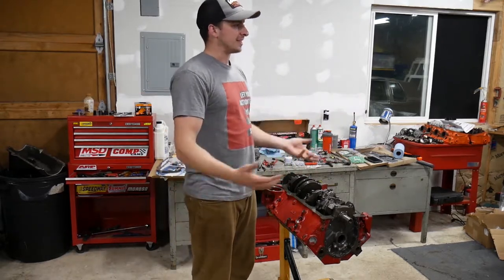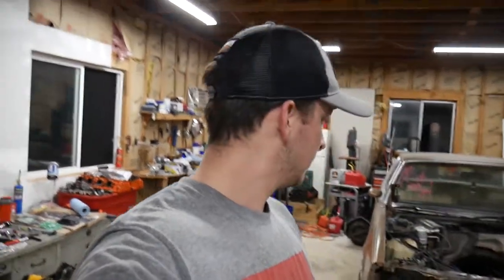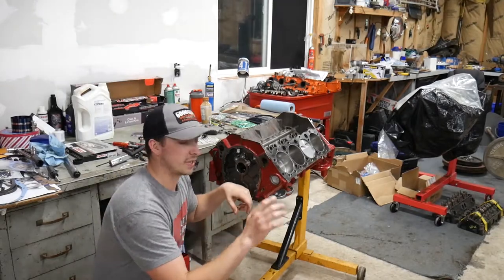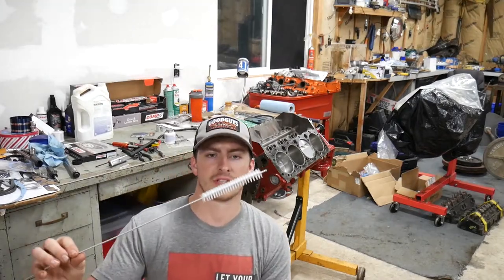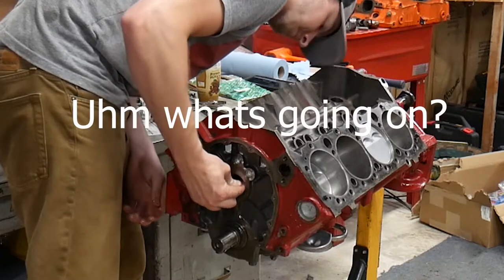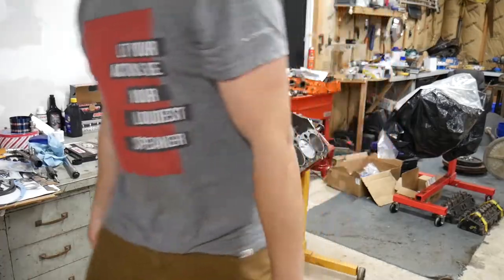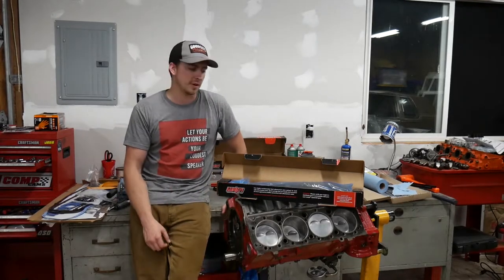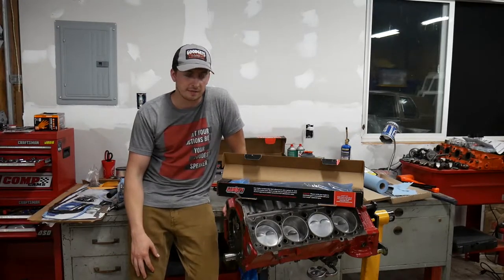Cutlass Engine Build Pt.5 Camshaft Installation!! Short Block is Almost Done!!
I get my Lunati bumpstick installed in the Cutlass Supreme engine and did not destroy anything! We are moving along!!